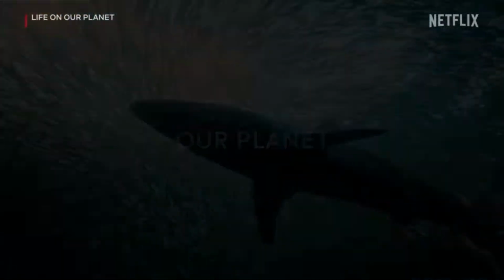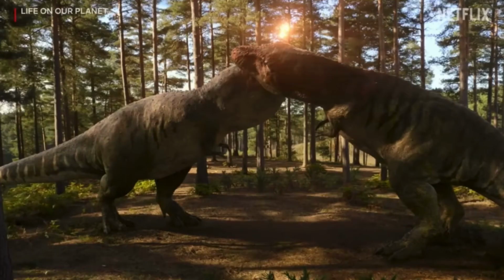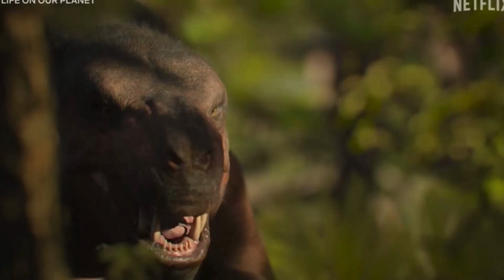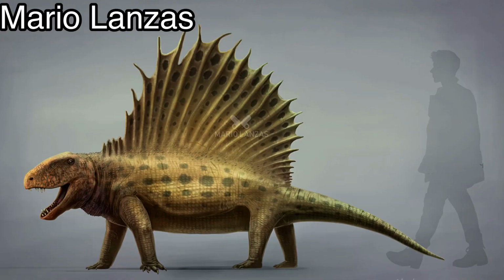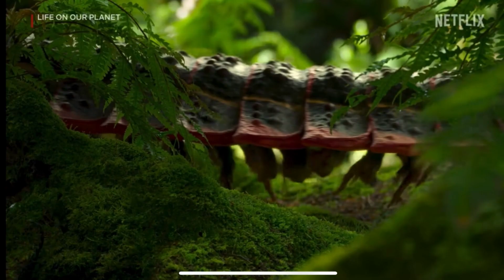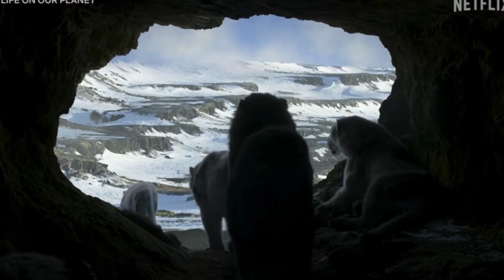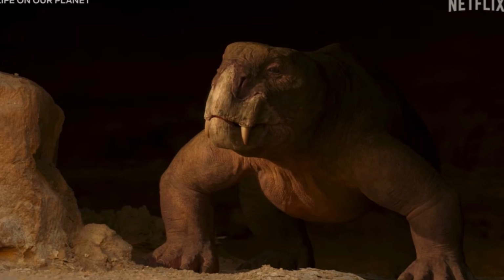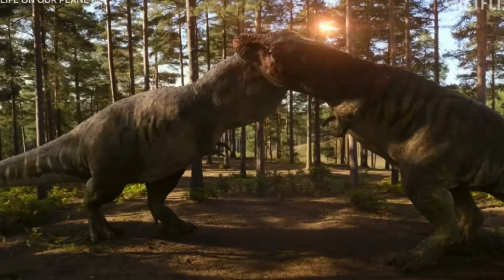Life on Our Planet (Trailer Review)